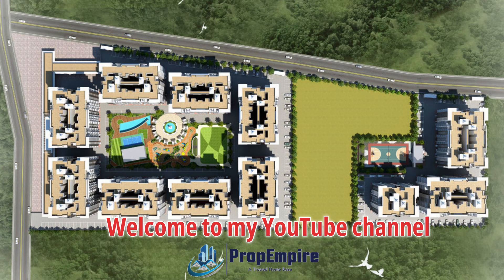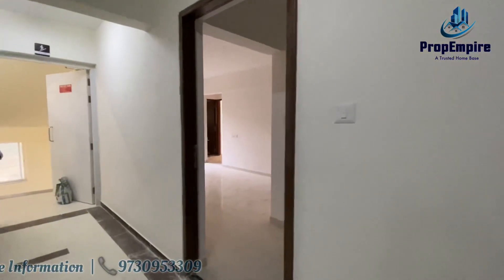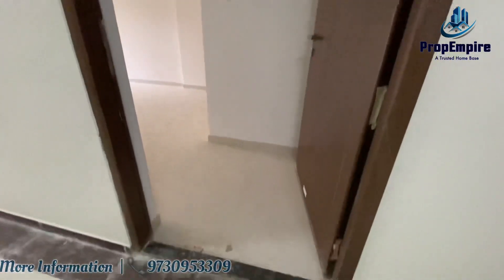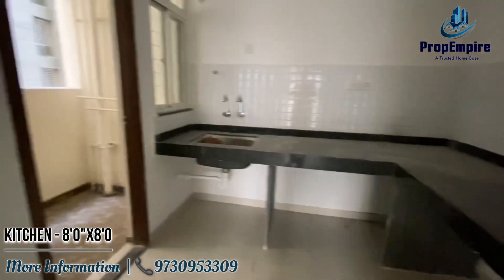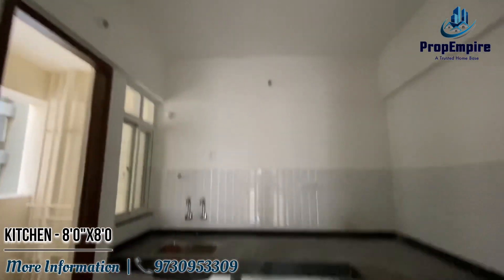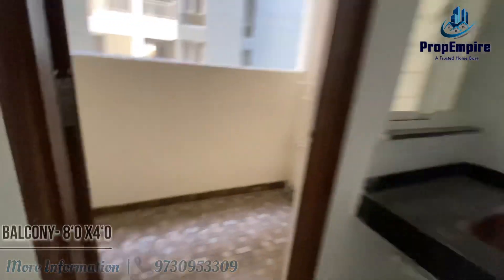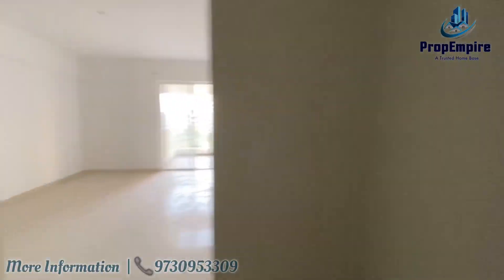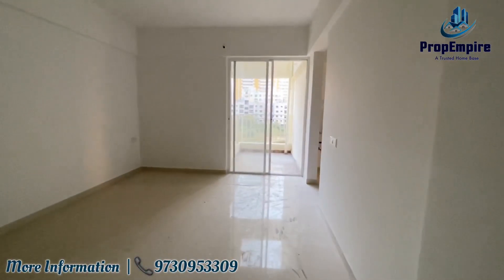Smart 2 BHK Flat in Wagholi Pune | Nagar Road touch property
2Bhk Carpet 668sq.ft. 46L
2Bhk Carpet 674sq.ft. 46.40L
2Bhk Carpet 707sq.ft. 50L
2Bhk Carpet 753sq.ft. 52.50L
With all modern ready to buse Amenities.
Near Lexicon School,Wagholi, Pune
Rera Registered Project
All National banks loan facility available

Nearing Possession properties, ready to move properties, 2bhk big carpet flats for sale, flat for sale in Wagholi pune, 1bhk flats for sale in pune city, road tuch flat for sale in pune, 2bhk flat near bus stop Wagholi, 2bhk flat near nagar road, ghodbhundar road properties, affordable near nagar road, 2 bhk flat for sale at ghodbhundar road, nagar road tuch, property for sale Urbano project ng rathi plamnest anshul canvas , majestic Manhattan, majestic, Nyati, Nyati elan